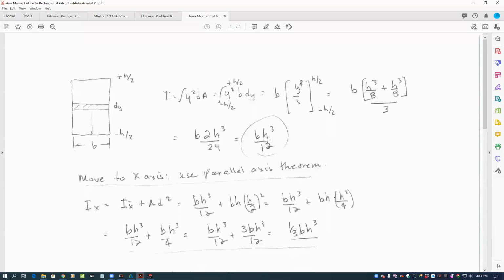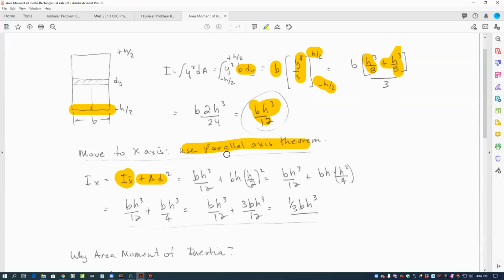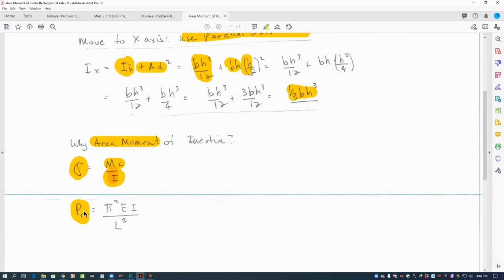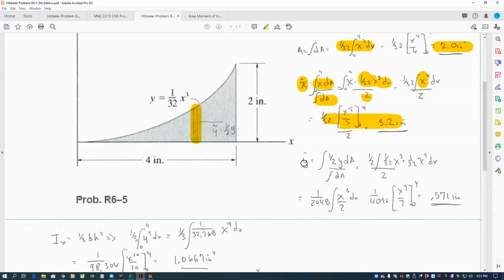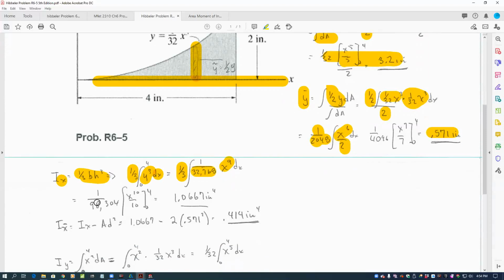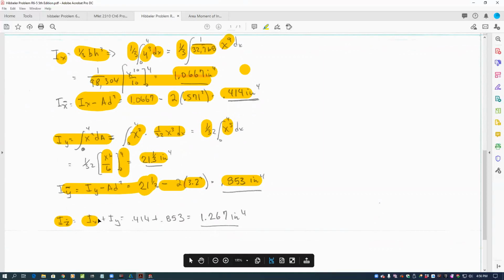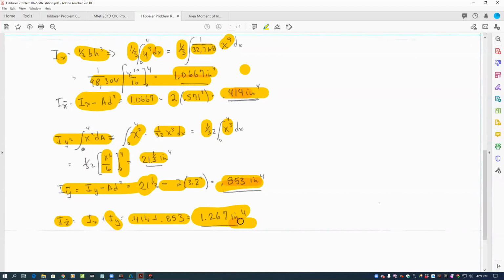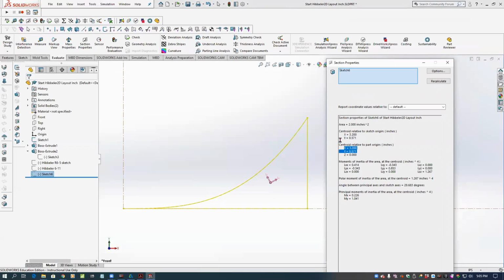Area Moment of Inertia: Manual Calculations vs SolidWorks Section Properties